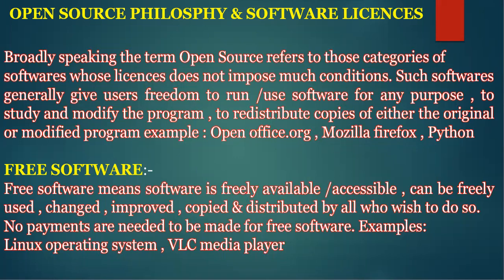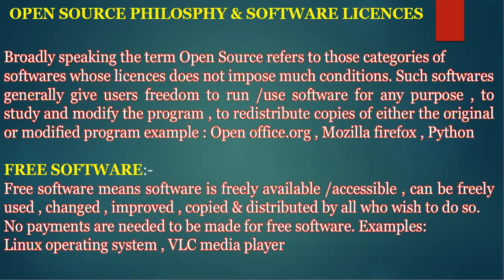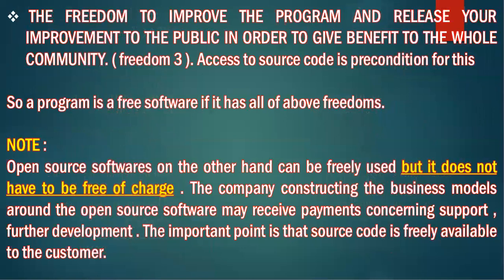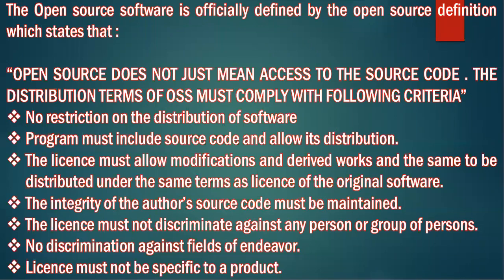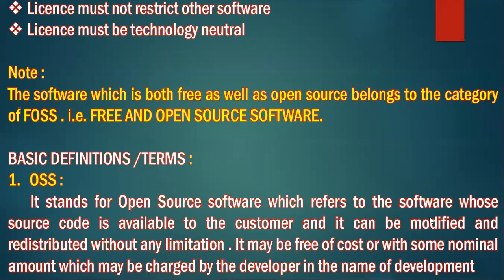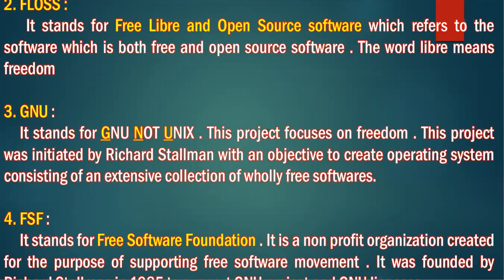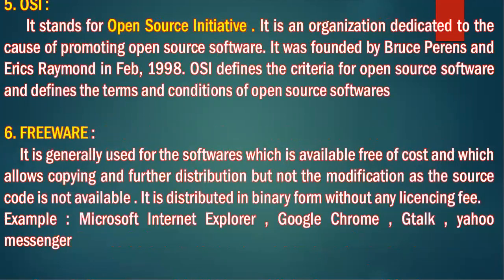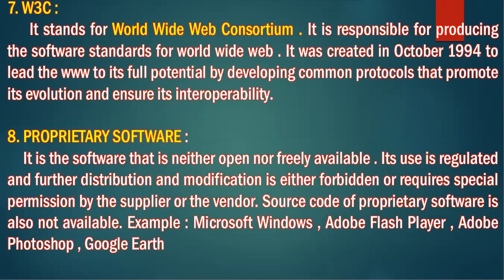13-08-21 X D COMPUTER LECTURE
OPEN SOURCE SOFTWARES